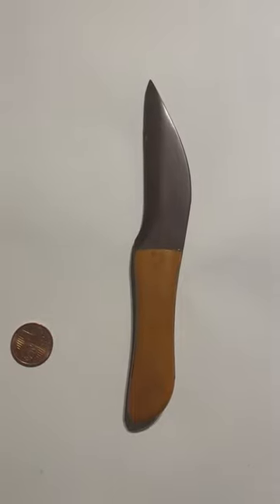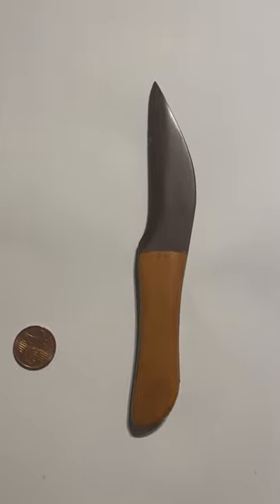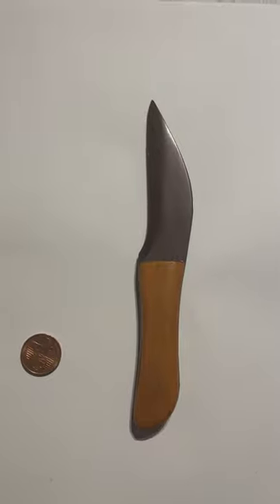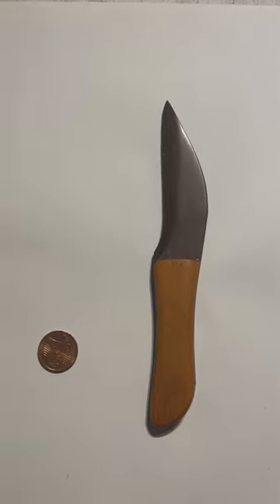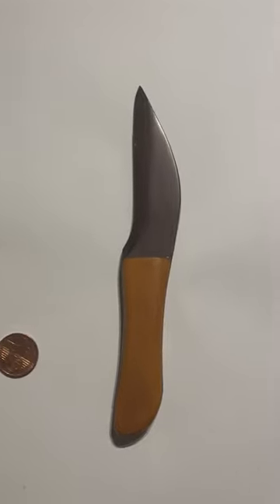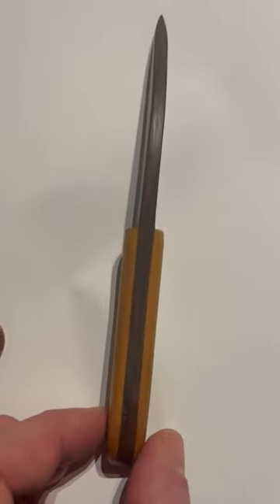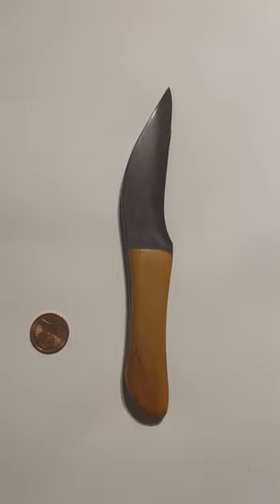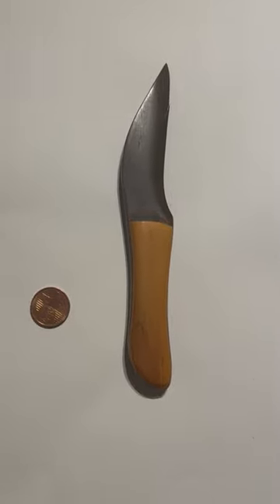A wooden knife as letter opener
The blade and tang are made of ebony wood and the handle scales are made of a lighter wood.